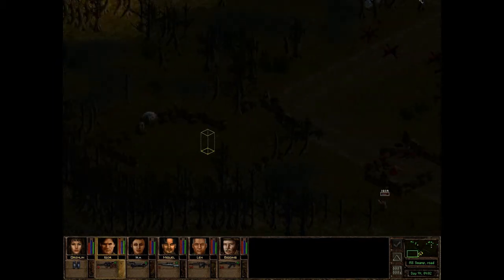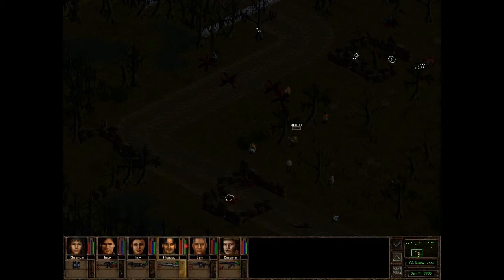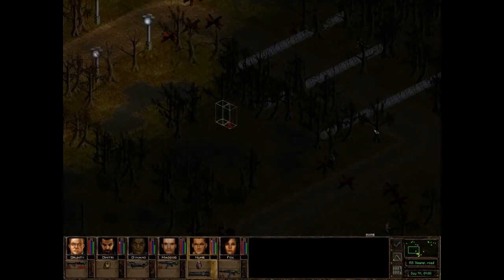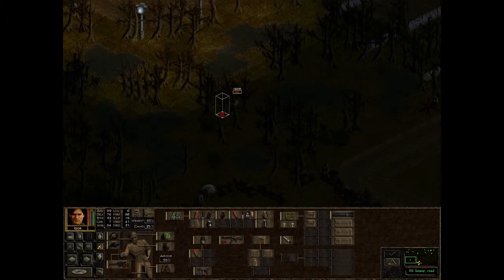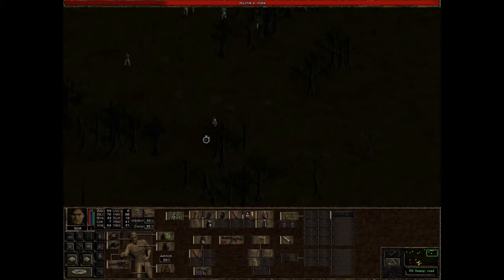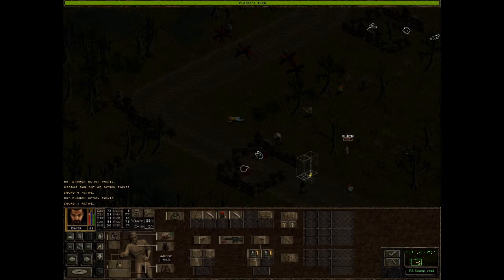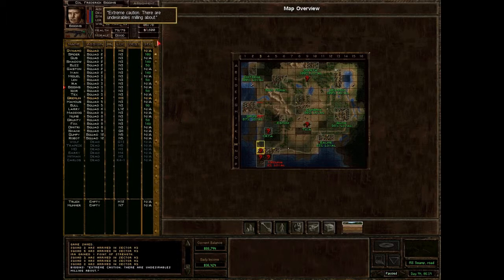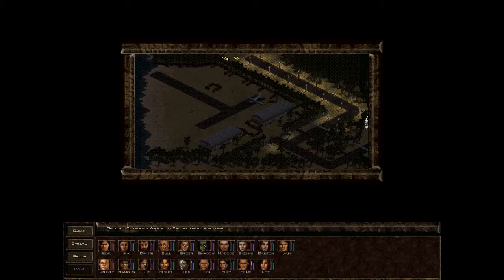Let's Play Jagged Alliance 2 1.13 Interactively - CLIV - Explosive Fun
When you've got C4, you just have to use it.